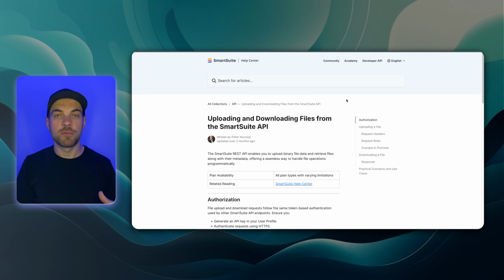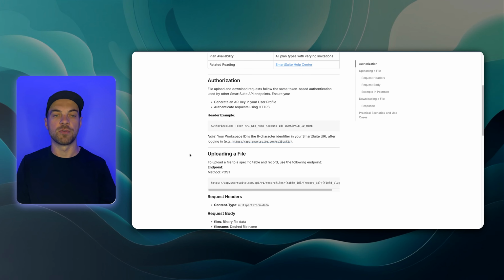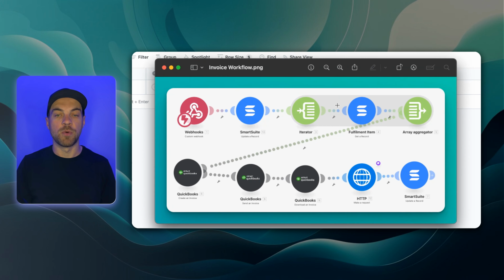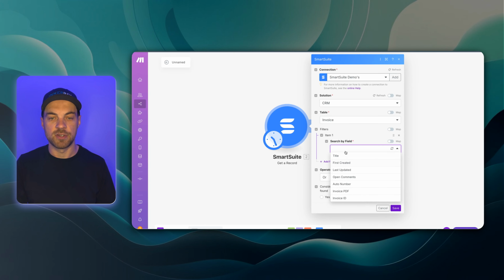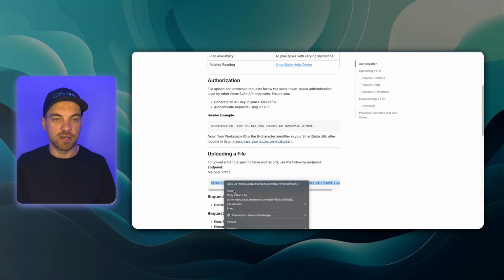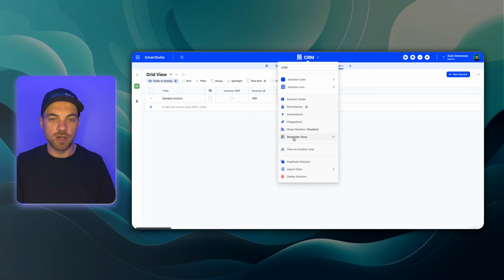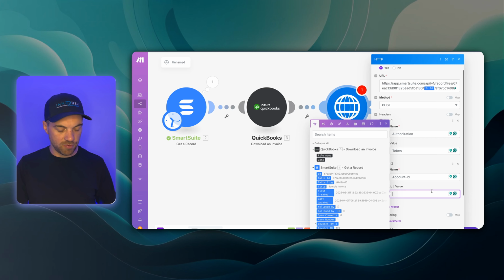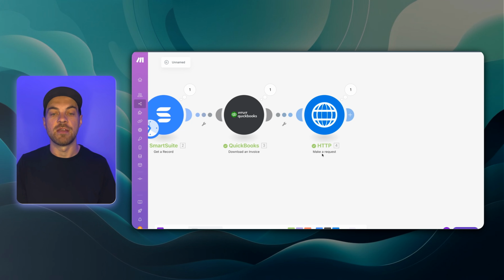Make.com Binary File Upload Tutorial That Actually Works!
Struggling to upload files to SmartSuite when there's no public URL? In this tutorial, I’ll show you how to upload binary files directly into SmartSuite using Make.com and the SmartSuite API.

Whether you’re working with invoices from QuickBooks or any other binary document, this step-by-step guide walks you through how to:

- Extract binary data
- Format the HTTP request
- Upload to SmartSuite’s file field using the API

📦 Learn how to handle downloaded files, API tokens, table and field slugs, and build a Make scenario that works every time.

Table of Contents 📖 ⬇️

00:00 Introduction to Uploading Files to SmartSuite
01:07 Understanding the Upload Process
02:19 Building the Workflow in Make.com
04:39 Configuring the HTTP Request
08:01 Testing and Final Steps